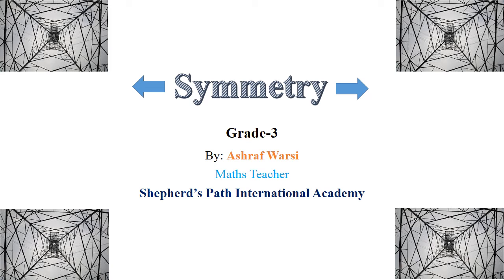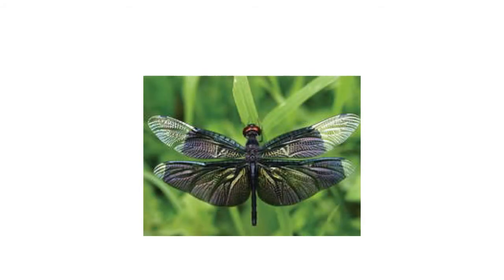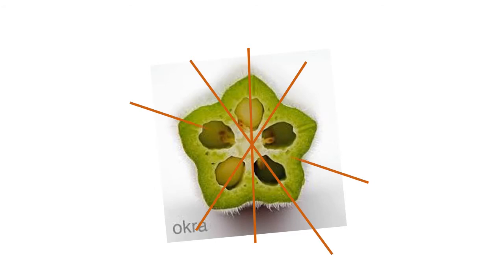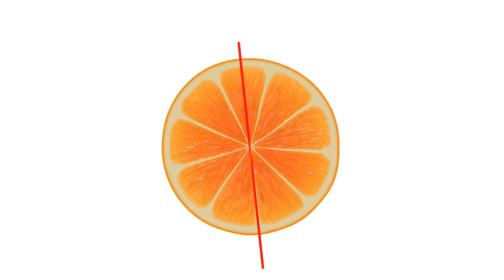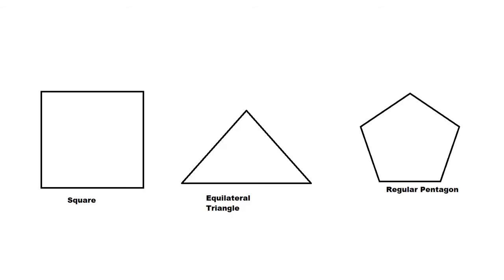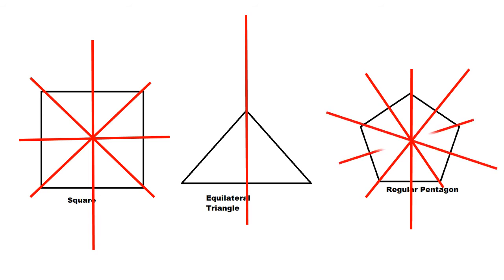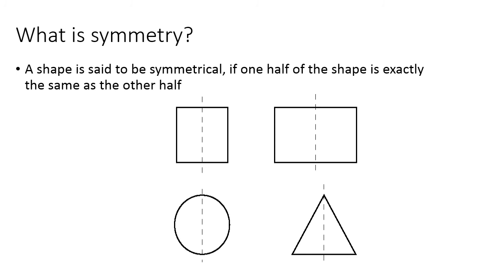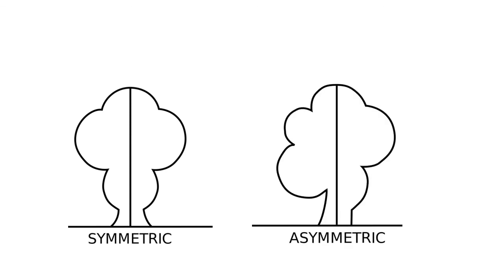MATH G - 3 SYMMETRY || SPIA